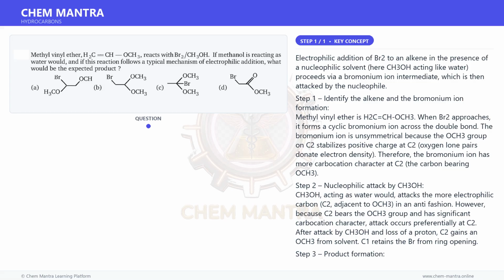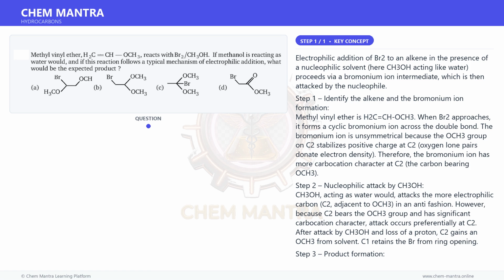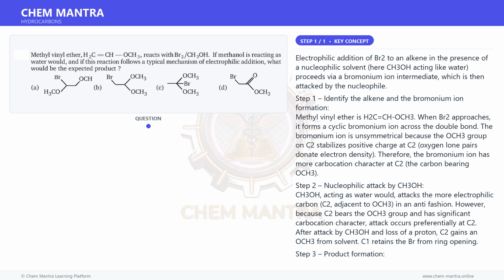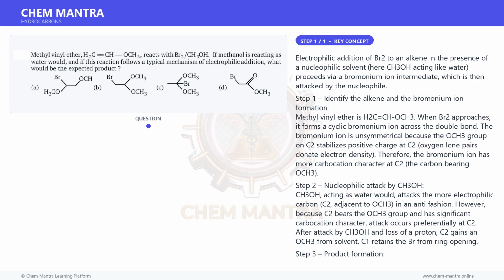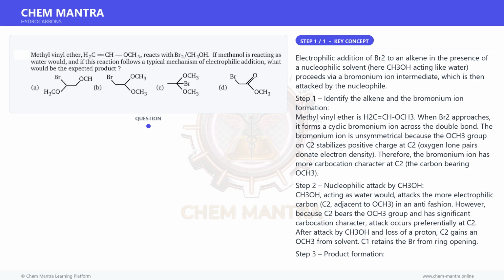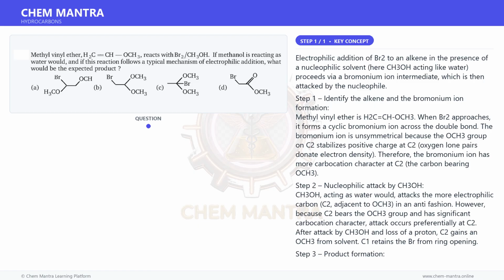Hydrocarbons | JEE & NEET Chemistry | Chem Mantra